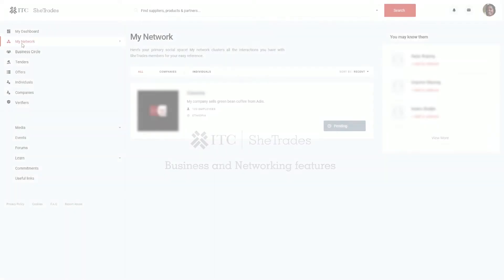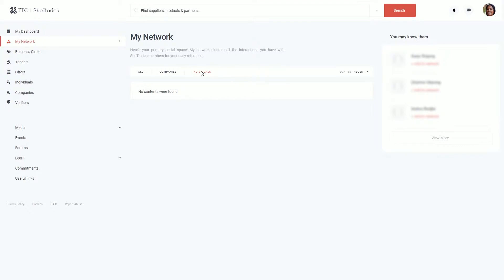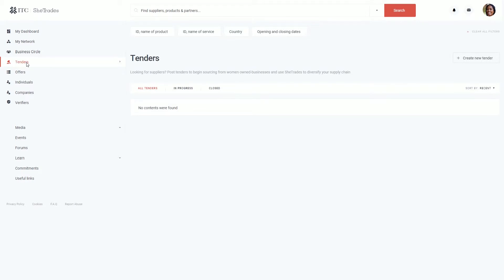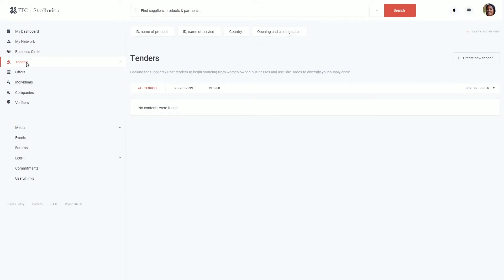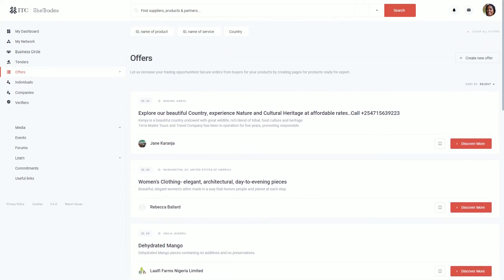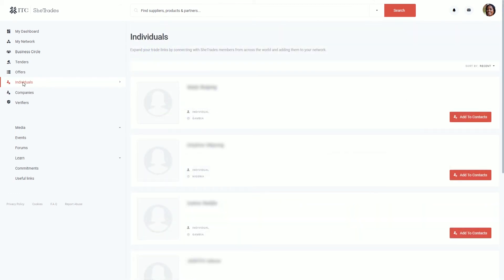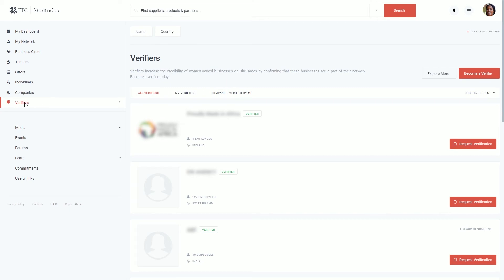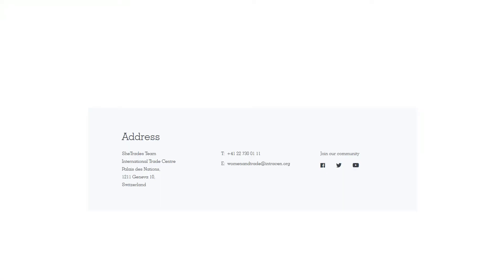Navigating SheTrades.com: Business & Networking Features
A short video tutorial on how to use the following features: My Network, Business Circle, Tenders, Offers, Individuals, Companies.